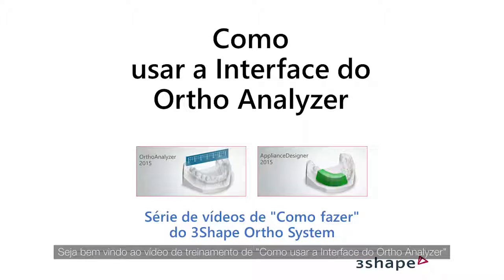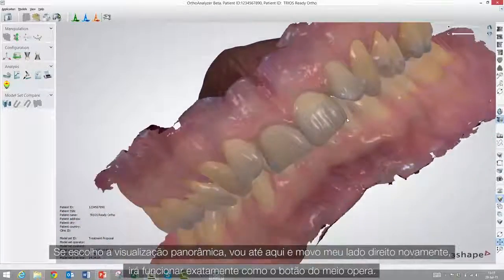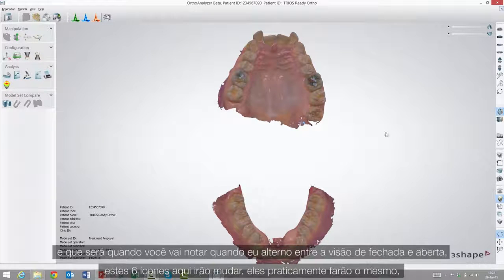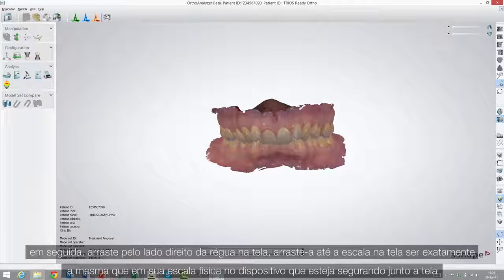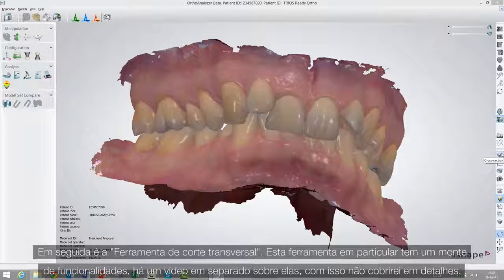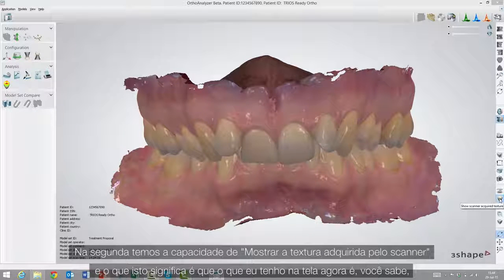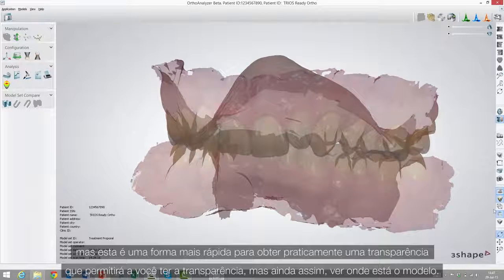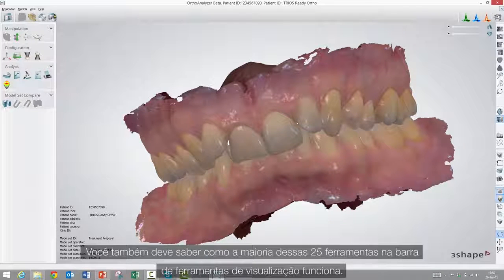Como funciona a navegação no Ortho Analyzer (Portuguese) - powered by R+K CADCAM Berlin